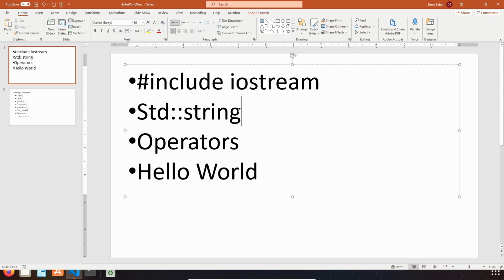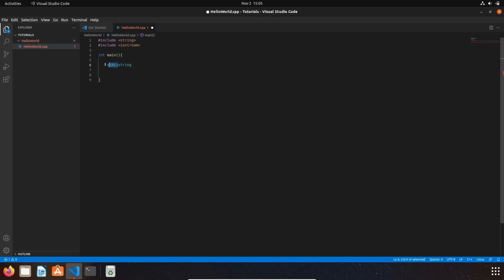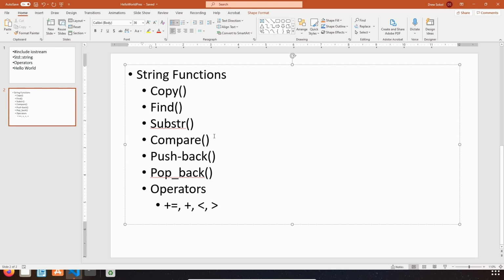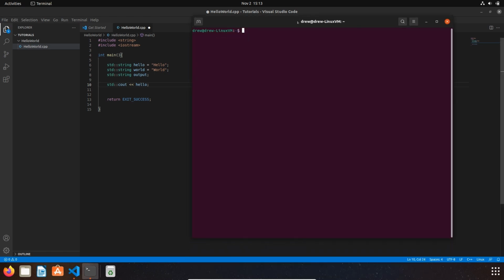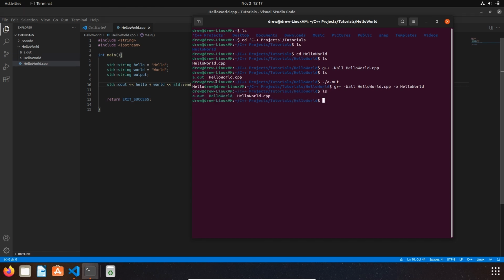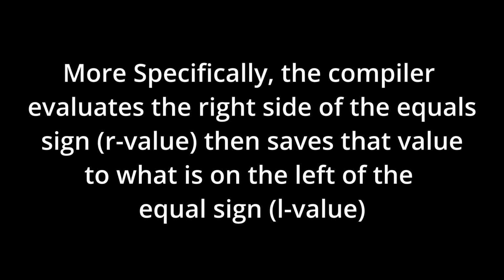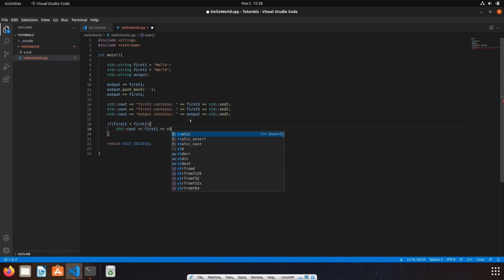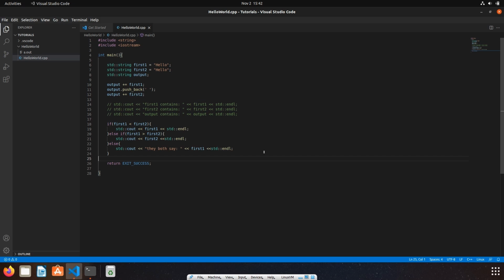03 - Learn C++ - Hello World - Our First Program!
In this video, we will write our first fully functioning program! This program prints hello world to the terminal. We walk through what the compiler is doing as it moves through the program and encounters different words and operators.